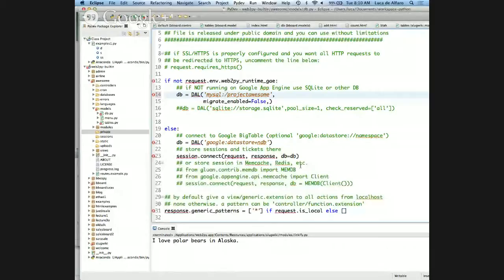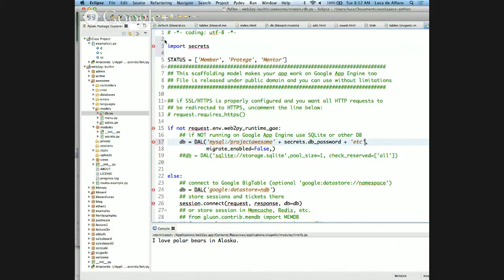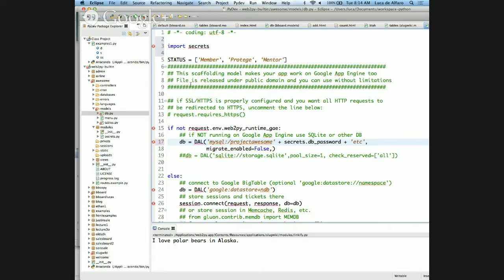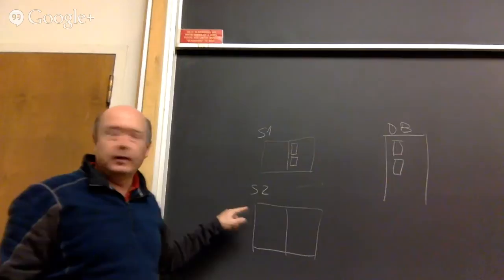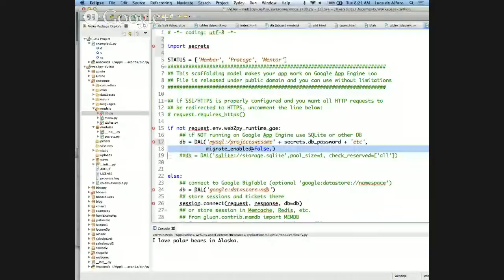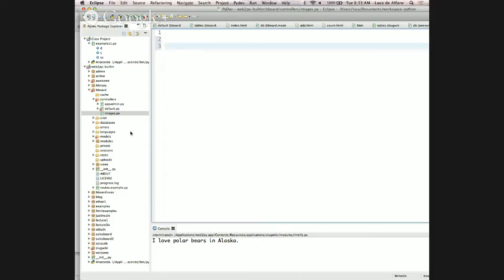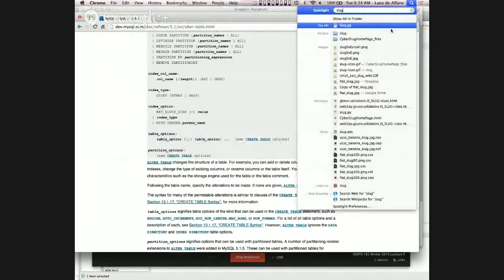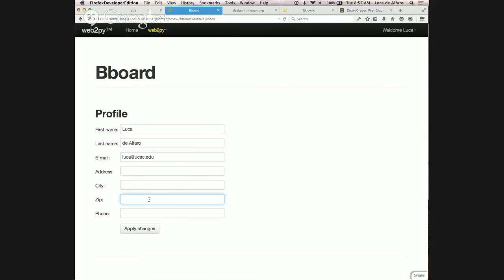CMPS 183 Winter 2015 Lecture 9